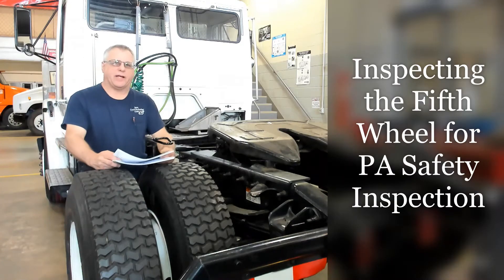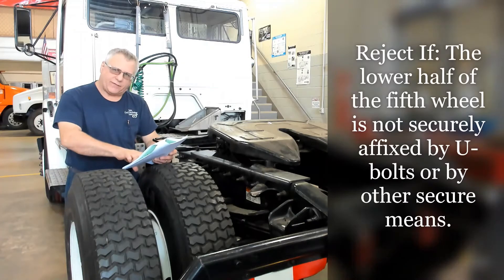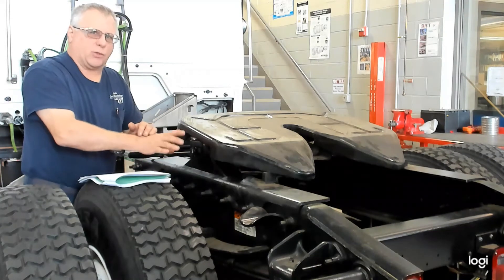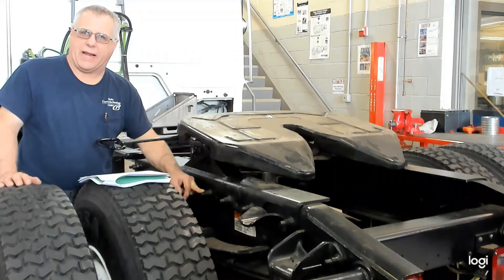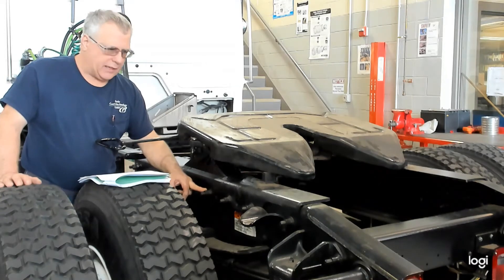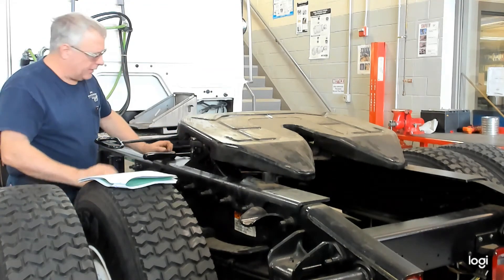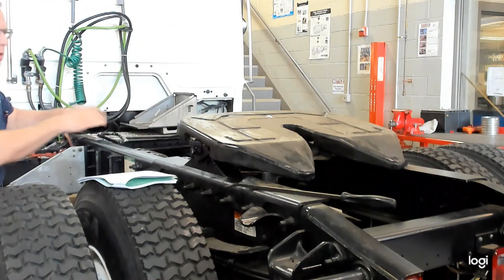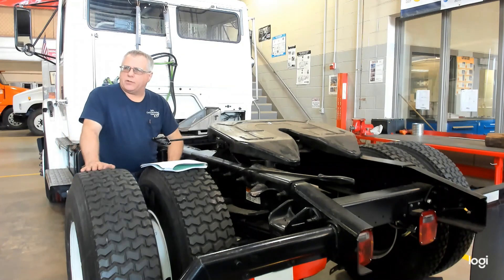Inspecting a Fifth Wheel for PA Safety Inspection CAT 3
Performing an inspection of a fifth wheel on a medium or heavy truck as per Subchapter F of the Pennsylvania Safety Inspection Regulations.